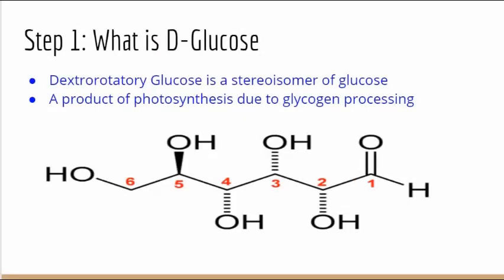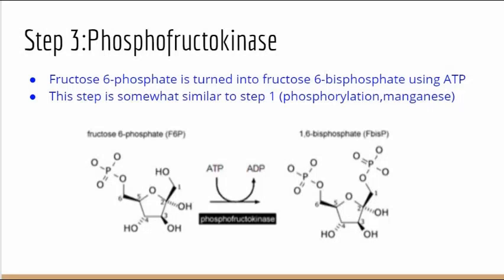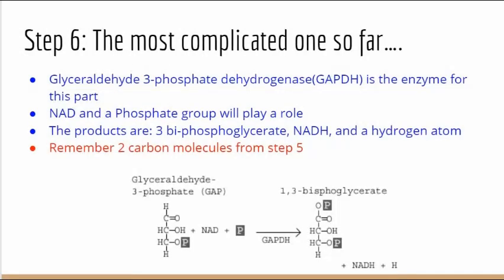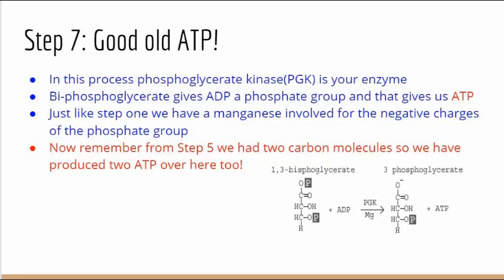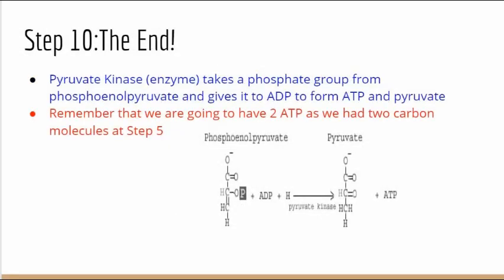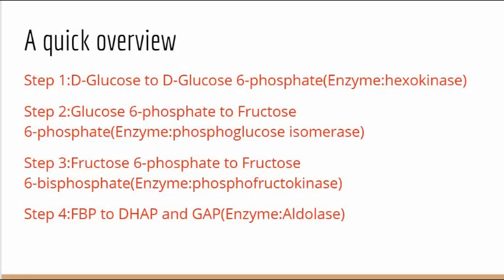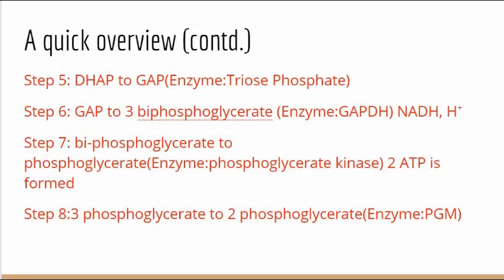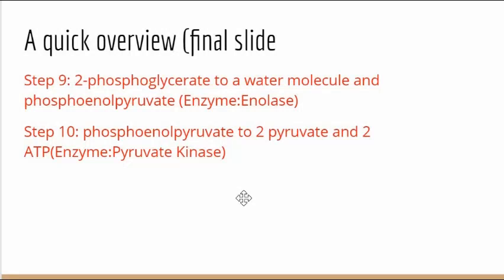Glycolysis Explained Simply!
In this video, I attempt to explain all the 10 steps of glycolysis in the most simplified, detailed, and quick manner.
0:00-00:25 -Intro
00:25-01:26 -Step 1
01:26-02:03 -Step 2
02:03-02:40 -Step 3
02:40-03:28 -Step 4
03:28-03:48 -Step 5
03:48-05:08 -Step 6
05:08-05:58 -Step 7
05:58-06:43 -Step 8
06:43-07:27 -Step 9
07:27-08:22 -Step 10 and Results
08:22-13:24 -A quick overview